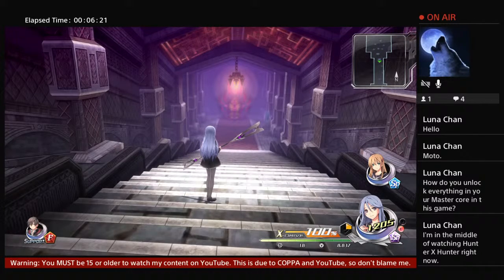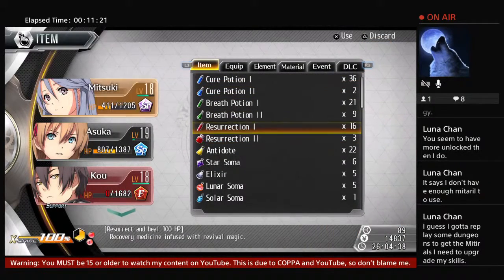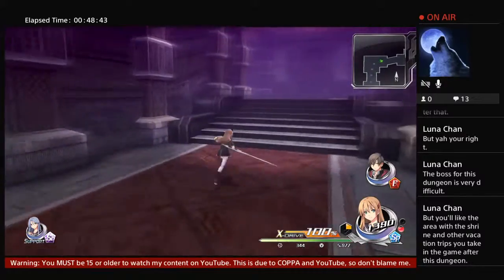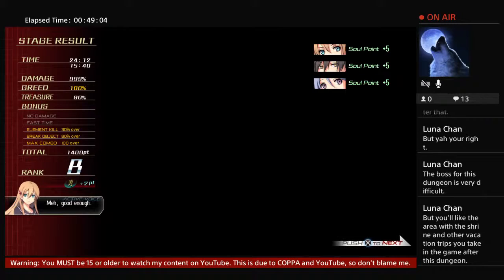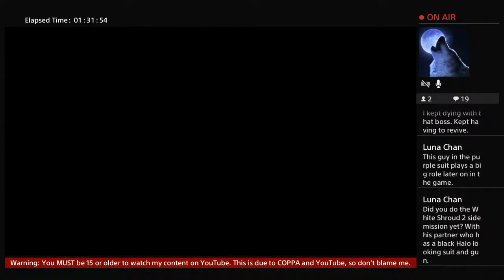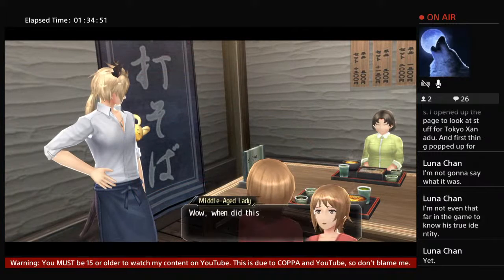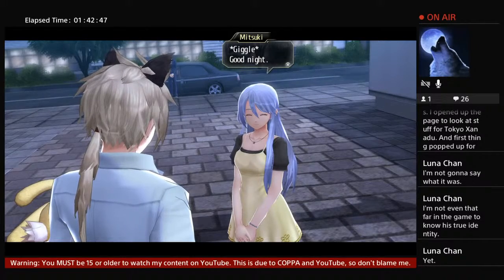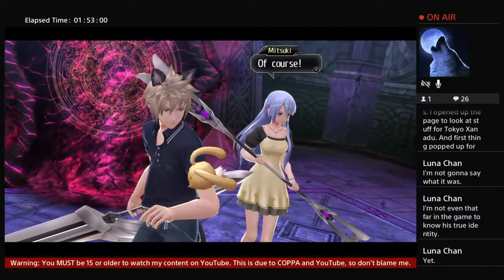Tokyo Xanadu eX+ stream series pt6 [Older audiences only] +15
[Older audiences only] +15